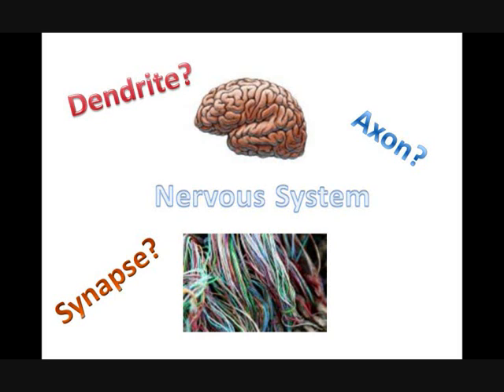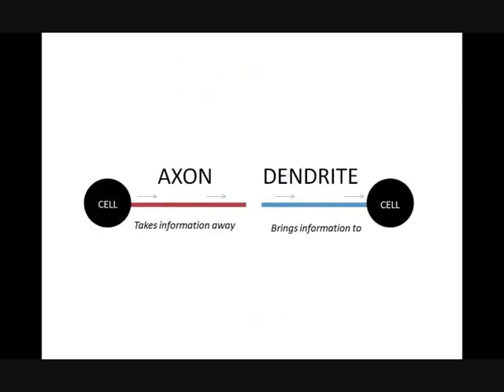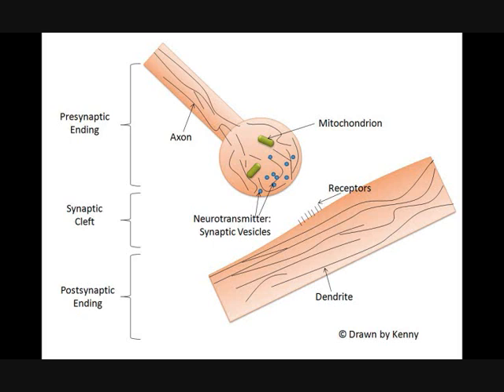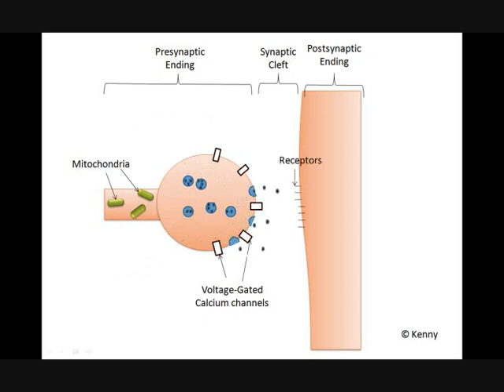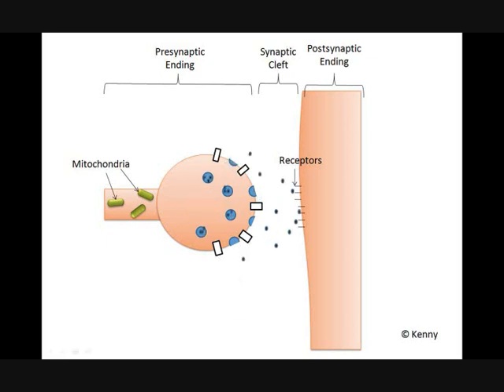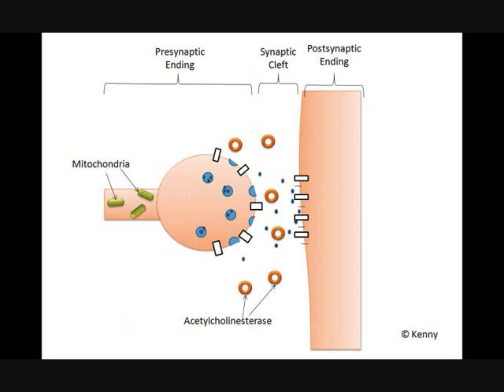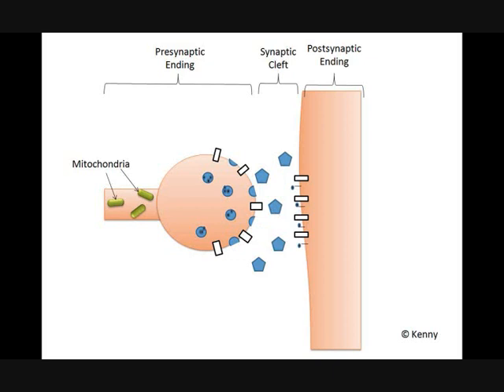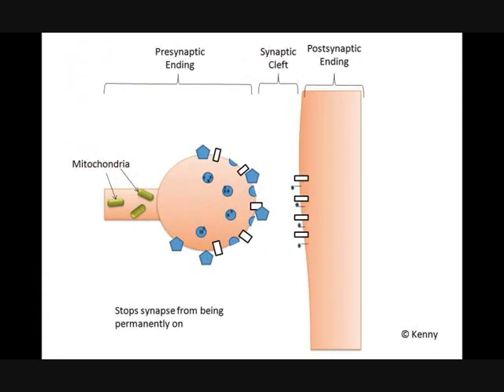Synapse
it's about how neural messages get transferred from the dendrites to the cell body and to the axon across a synapse.